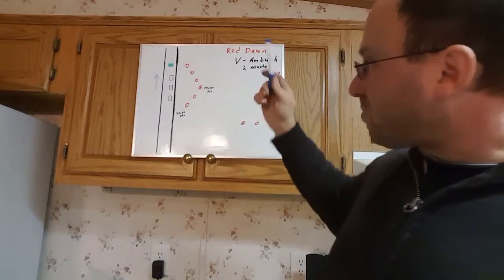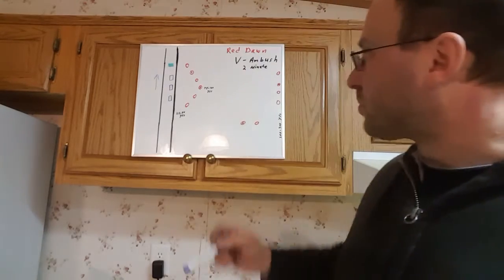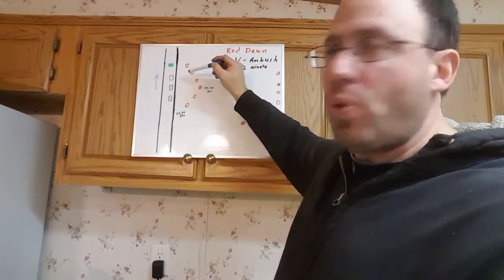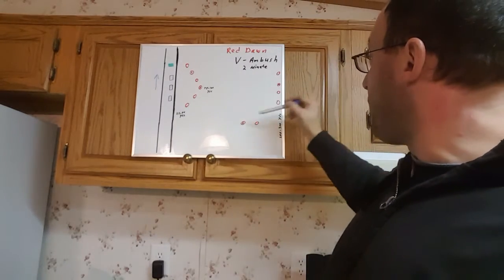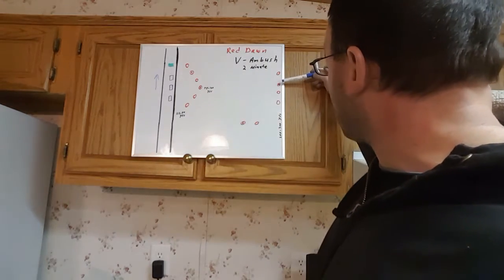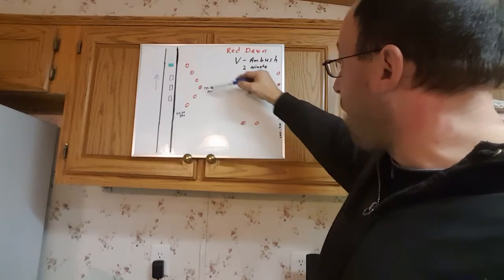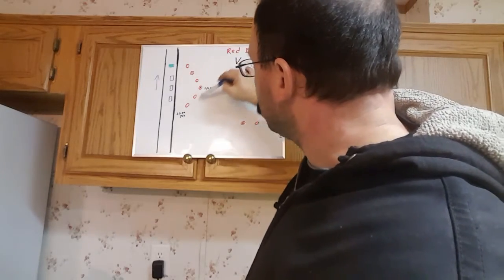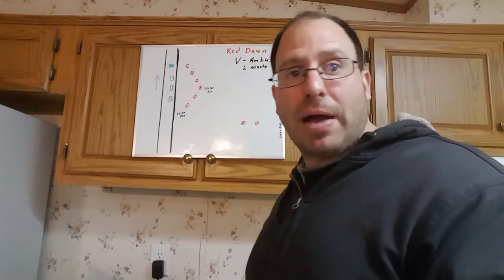V Ambush - Militia Tactics